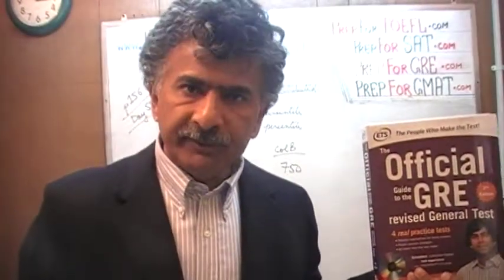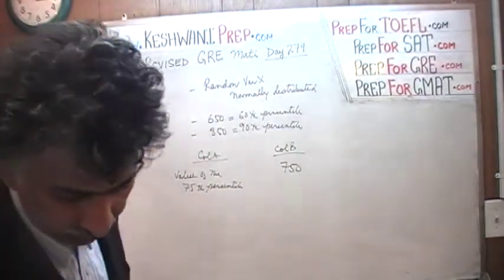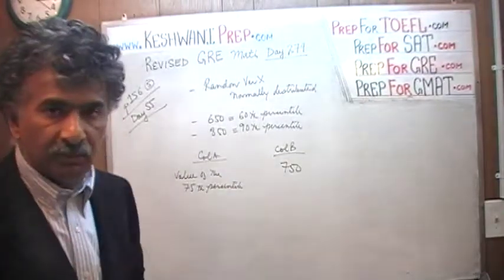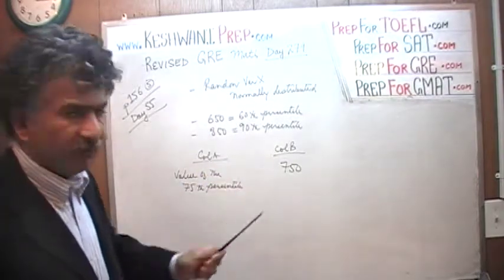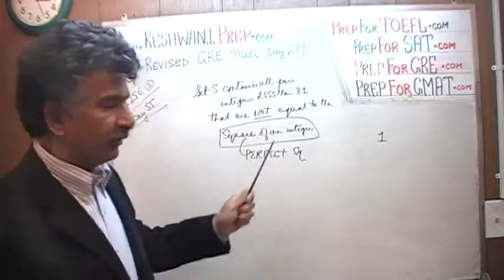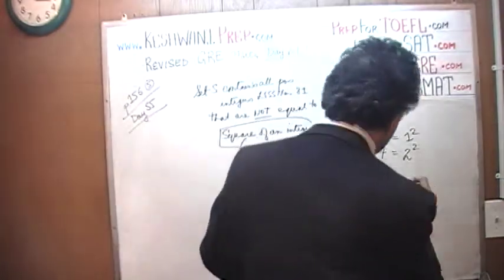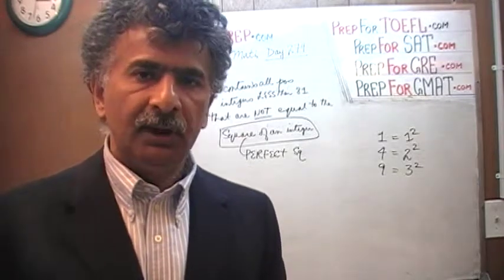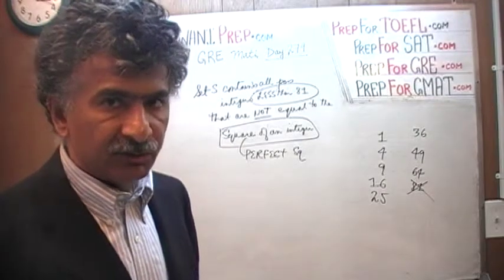Revised GRE Math Day 279, p156, Normal Distribution, Prep Tutor via Skype GRE, GMAT, SAT, ACT, TOEFL